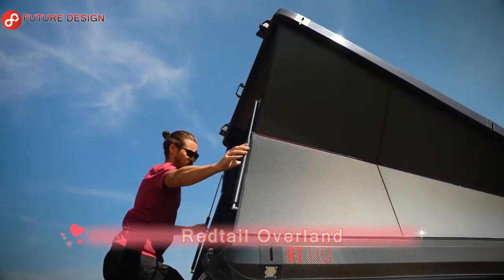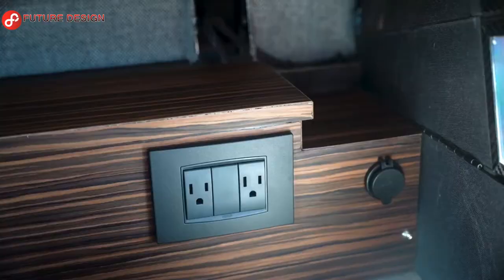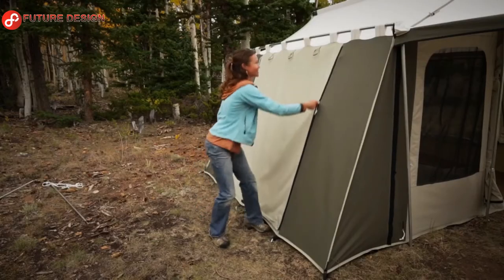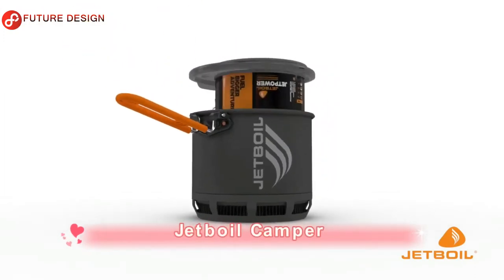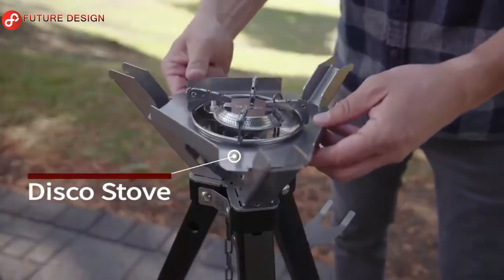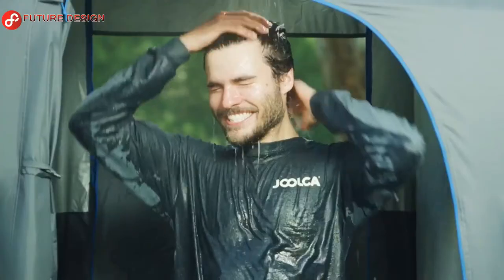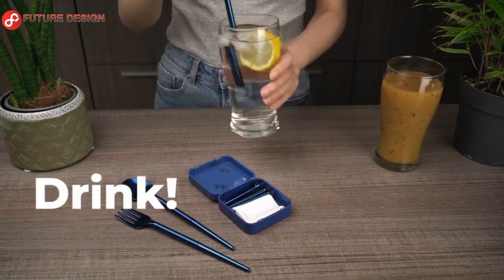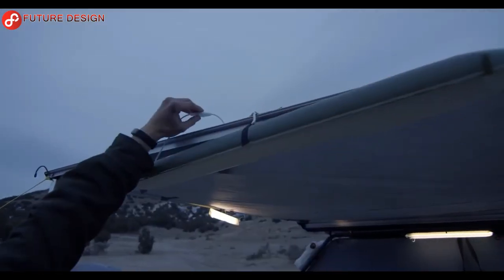9 Incredible Camping Inventions That Will Surprise Everyone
Hello, in this video we have compiled 9 Incredible Camping Inventions that Will Surprise Everyone. Going camping is something we all want to do at least once in our lives. In our content you will find camping tools, camping tents and many camping equipment that will make it easier for you to camp. Enjoy watching.